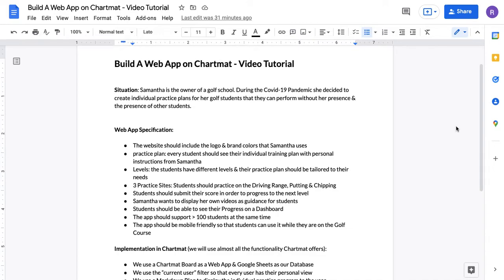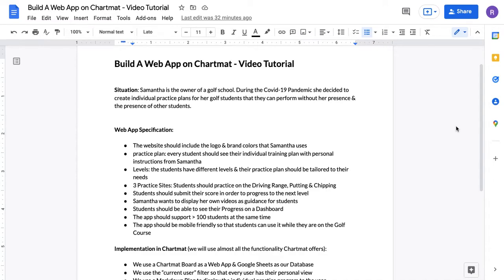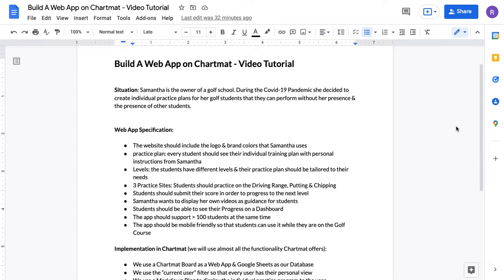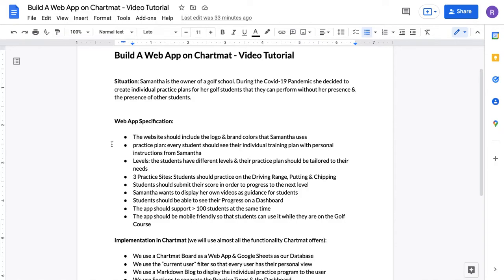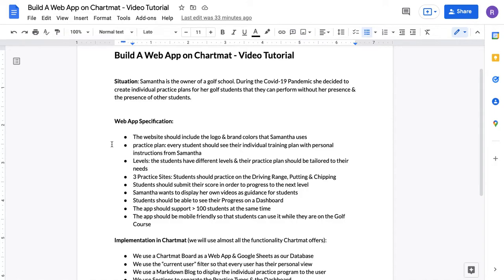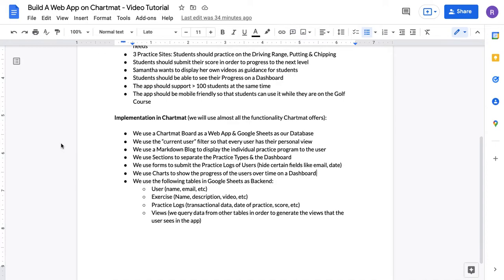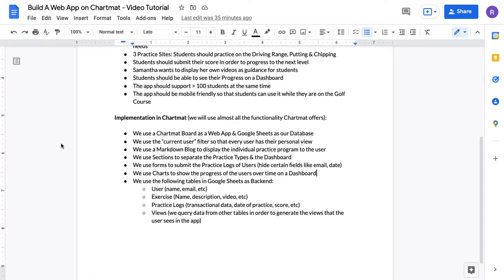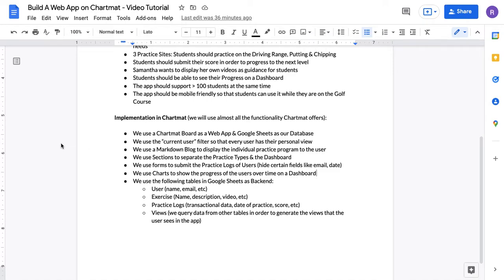Chartmat Webapp Tutorial Part 1 App Idea